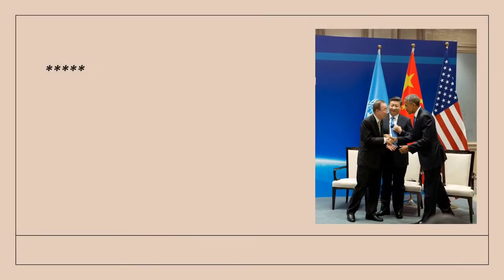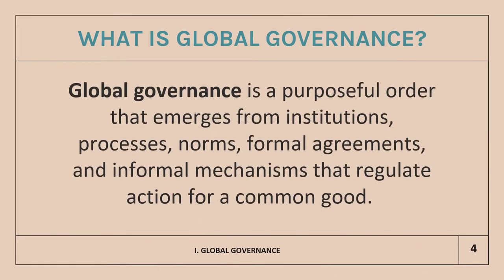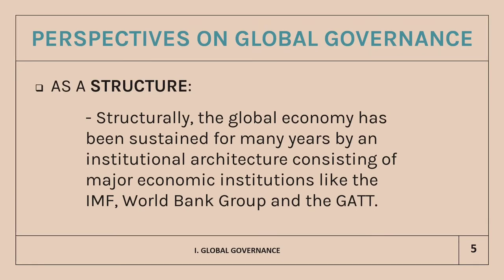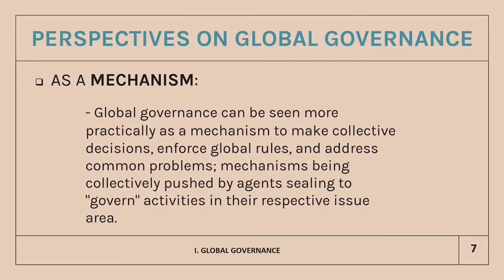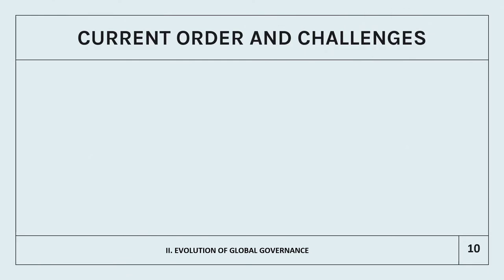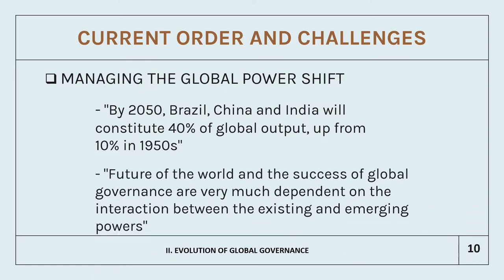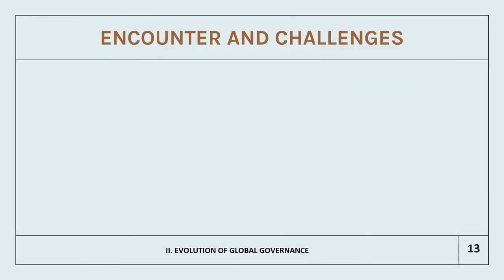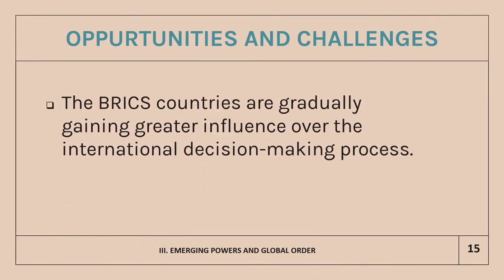MODULE 2 LESSON 5 : Global Governance | MA. THEA ANGELICA G. AGBAY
MODULE 2 LESSON 5 : Global Governance

MA. THEA ANGELICA G. AGBAY
BSED SCI - 2
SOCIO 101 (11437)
MW 1:30 -3:00 PM

For School Requirement Purposes Only